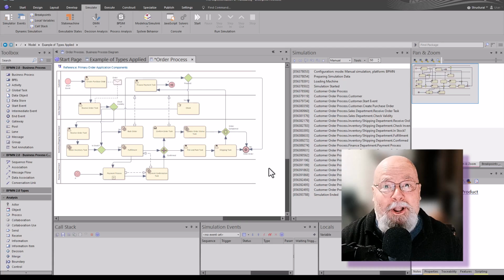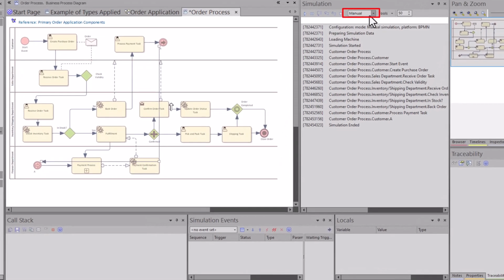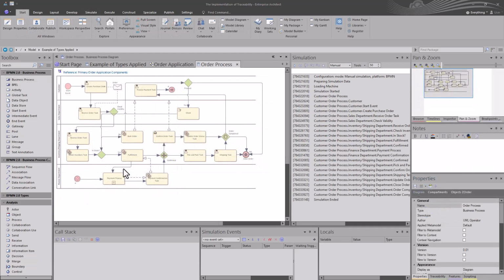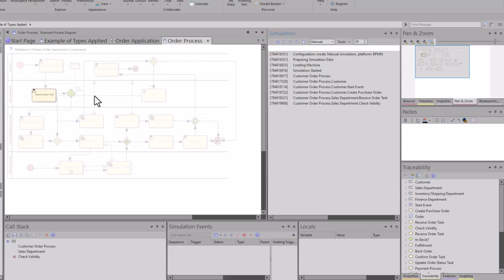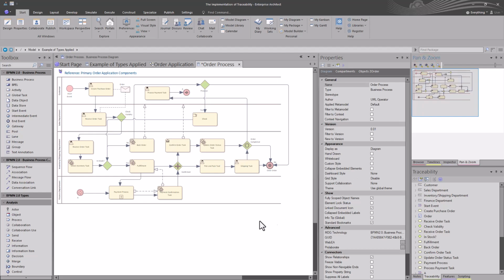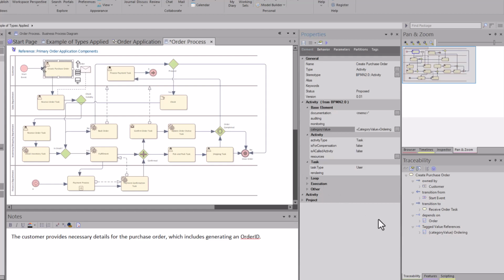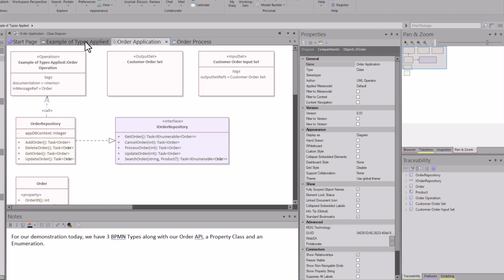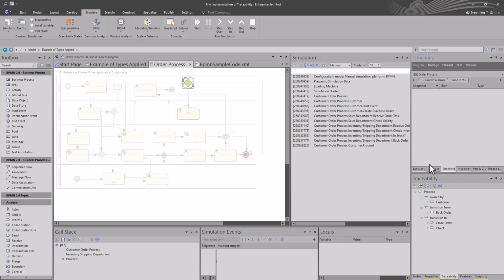The Implementation of Traceability - Part 2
This is part 2 of Implementation of Traceability. In this episode, we are going to pick up where we left off with part 1. We will demonstrate finding connectivity using traceability for problem solving, collaboration, and advancing your delivery needs. We will show you how this approach can lead to code analysis, and we will even show a tip or two using filtering as part of your analysis, collaboration, and advancing delivery.

Chapters

0:00 - Intro
0:34 - Fixing Connectivity
1:19 - Relevant Connection Analysis
3:15 - Important Role of Traceability
6:15 - Analysis with Traceability
9:03 - Drill Down To Code
10:50 - Using Filtering
12:02 - Wrap Up
12:30 - Outro